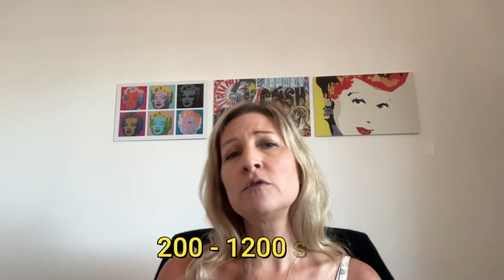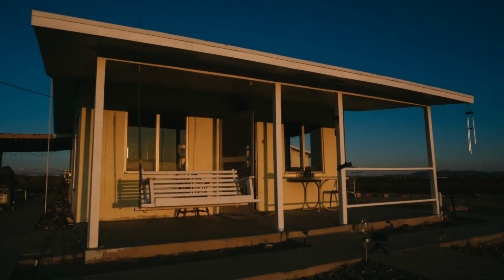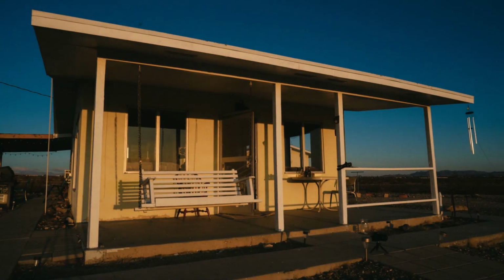The Dark Side Of Tiny Living: Surprising Downsides To Consider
Welcome to the world of tiny living! While the appeal of minimalism and simplicity is undeniable, let's face the unfiltered truth. Today, we're diving headfirst into the not-so-glamorous side of tiny houses. From the cozy to the cramped, the reality might not always match the dream.
We're shedding light on the challenges of tiny living—where every square inch matters, and compromises are part of the package. But don't worry, it's not all gloom and doom. We're here to provide insights, tips, and real-life solutions to navigate these hurdles.
Join us on this journey as we explore the cons and turn them into opportunities. Because in the world of tiny living, preparation is key to transforming challenges into triumphs.

If it's your first time here you should consider clicking that subscribe button as I make new videos each week about all things real estate plus some fun things thrown in. My goal is to make you a real estate expert too.

I am Realtor in Fairfield, CA working with RE/MAX Gold Elite Partners. I specialize in Solano County and Wine Country. My husband is 4th generation grape grower so my love of wine is in my blood. Come have a glass with me.

Although I love working with all types of buyers and sellers my passion is the "empty nester" as I am recently one myself.